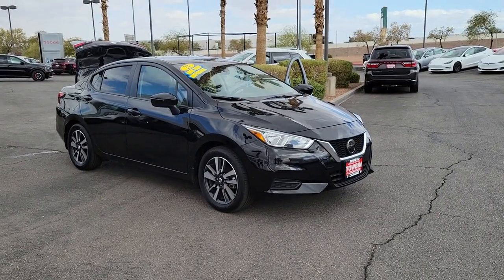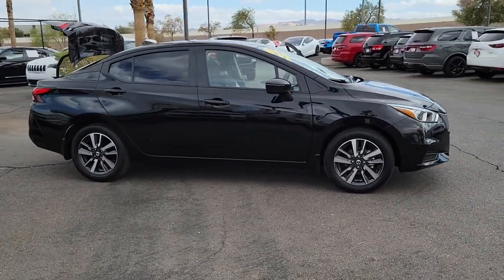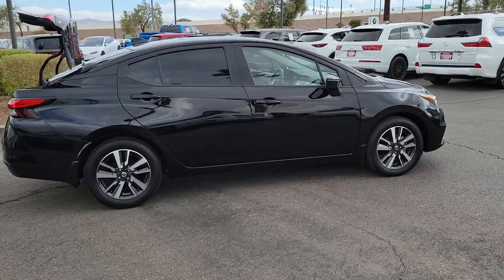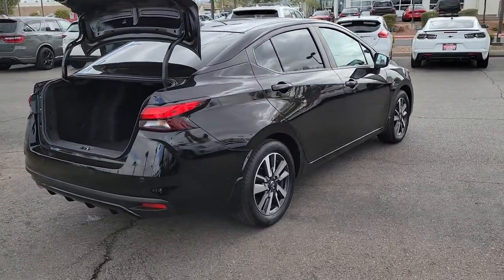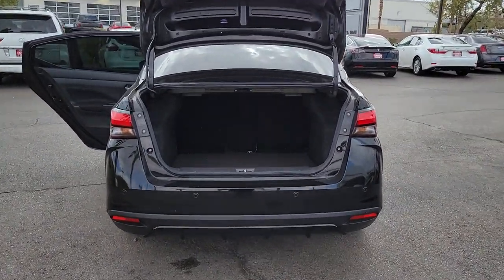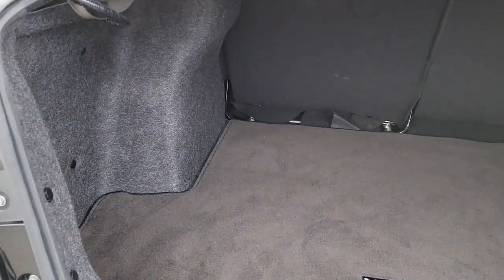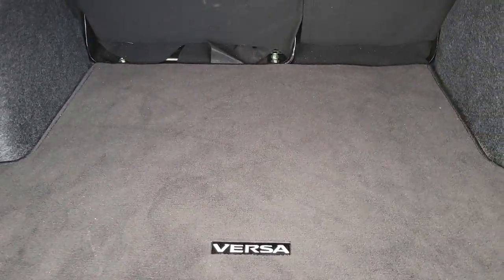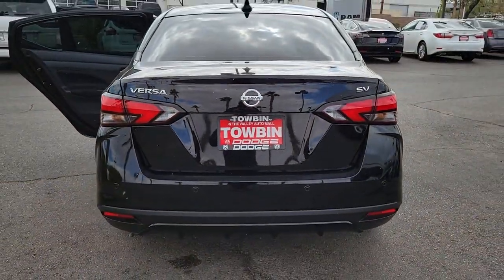2021 NISSAN VERSA Henderson, Las Vegas, Bullhead City, Lake Havasu, Laughlin, NV TPU16482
Super Black Metallic Used 2021 NISSAN VERSA available in Henderson, Nevada at Towbin Dodge. Servicing the Las Vegas, Bullhead City, Lake Havasu, Laughlin, NV area.
2021 NISSAN VERSA SV CVT - Stock#: TPU16482 - VIN#: 3N1CN8EV4ML850033

Towbin Dodge
275 Auto Mall Dr

Towbin Dodge, located in the Valley Auto Mall in Henderson, is pleased to offer this Super Black Metallic 2021 Nissan Versa 1.6 SV for purchase, this vehicle is well equipped with many features including. Garage Kept!, Certified By Carfax - No Accidents, Certified By Carfax - One Owner, Remainder Of Factory Warranty Still Applies, Air Conditioning, Power windows, Remote keyless entry. FWD CVT 1.6L 4-Cylinder DOHC 16V Clean CARFAX. CARFAX One-Owner.brbr32/40 City/Highway MPGbrbrbrThanks for checking out this great vehicle. When looking to buy pre-owned, why not buy from the #1 Dodge dealer in Nevada? Give us a call or come by today to see our huge inventory selection and let our great team assist you in locating your next vehicle!
Side Impact Beams,Automatic Emergency Braking (AEB),Lane Departure Warning (LDW) Lane Departure Warning,Collision Mitigation-Front,Collision Mitigation-Rear,Blind Spot Warning (BSW) Blind Spot,Driver Monitoring-Alert,Tire Specific Low Tire Pressure Warning,Dual Stage Driver And Passenger Front Airbags,Curtain 1st And 2nd Row Airbags,Airbag Occupancy Sensor,Rear Child Safety Locks,Outboard Front Lap And Shoulder Safety Belts -inc: Rear Center 3 Point, Height Adjusters and Pretensioners,RearView Monitor Back-Up Camera,Front Bucket Seats -inc: 6-way manually adjustable driver seat and height-adjustable front head restraints,2-Way Driver Seat -inc: Manual Height Adjustment,4-Way Passenger Seat -inc: Manual Recline and Fore/Aft Movement,60-40 Folding Bench Front Facing Fold Forward Seatback Rear Seat,Manual Tilt/Telescoping Steering Column,Front Cupholder,Rear Cupholder,Remote Releases -Inc: Mechanical Cargo Access and Mechanical Fuel,Cruise Control w/Steering Wheel Controls,Manual Air Conditioning,Glove Box,Driver Foot Rest,Full Cloth Headliner,Urethane Gear Shifter Material,Interior Trim -inc: Piano Black Console Insert and Chrome/Metal-Look Interior Accents,Vinyl Door Trim Insert,Day-Night Rearview Mirror,Driver And Passenger Visor Vanity Mirrors w/Driver And Passenger Auxiliary Mirror,Full Floor Console w/Storage,Front Map Lights,Fade-To-Off Interior Lighting,Full Carpet Floor Covering,Carpet Floor Trim and Carpet Trunk Lid/Rear Cargo Door Trim,Cargo Space Lights,Driver And Passenger Door Bins,Delayed Accessory Power,Outside Temp Gauge,Digital/Analog Appearance,Seats w/Cloth Back Material,Fixed Rear Head Restraints,1 Seatback Storage Pocket,Driver And Front Passenger Armrests,Engine Immobilizer,Air FiltrationRadio: AM/FM Audio System -inc: RDS, MP3, aux-in, Apple CarPlay, Android Auto, SiriusXM satellite radio, 7 Advanced Drive-Assist Display, Bluetooth hands-free phone system, streaming audio via Bluetooth, interface for iPod and other compatible devices, hands-fre